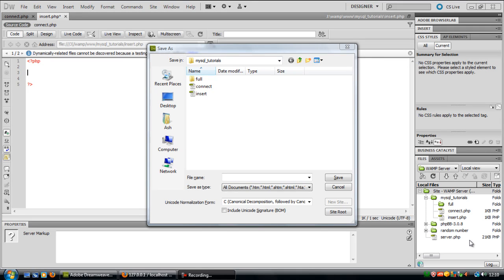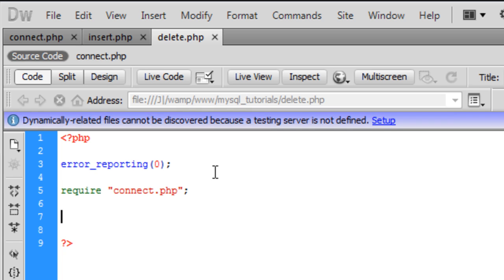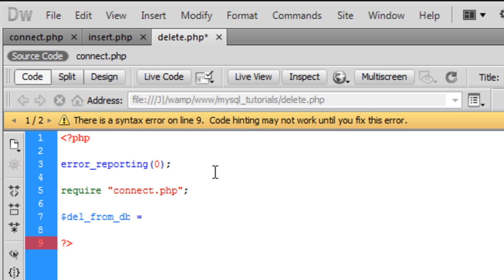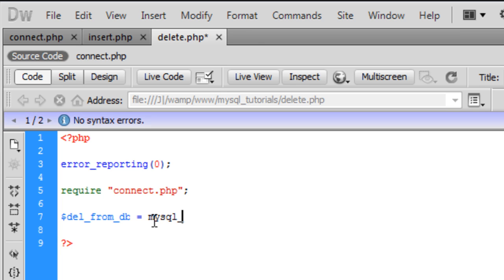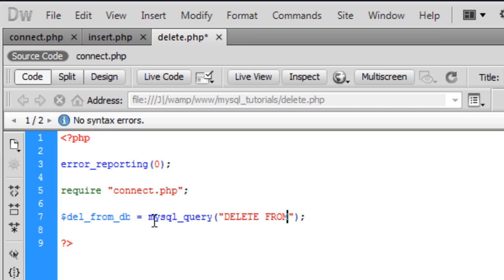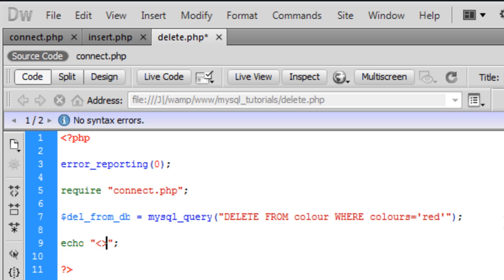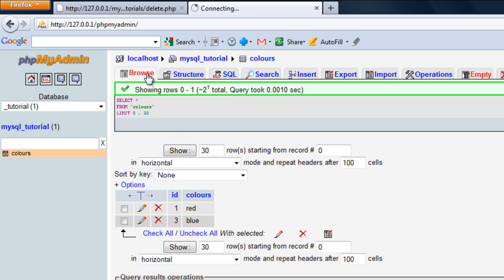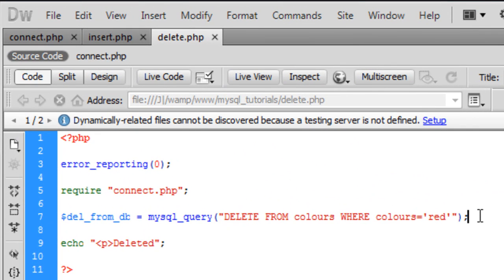PHP & Mysql: Deleting from a database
How to delete from a database using PHP.